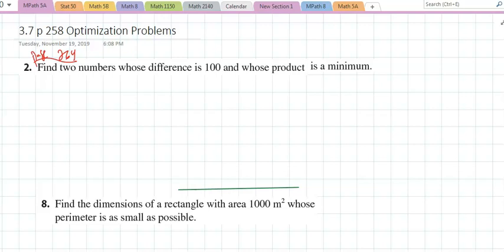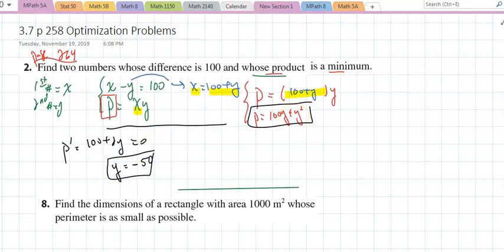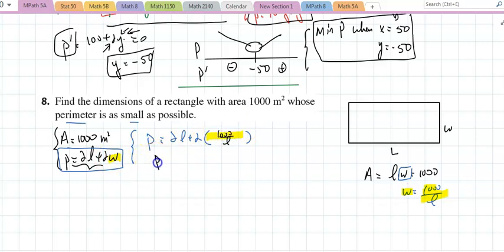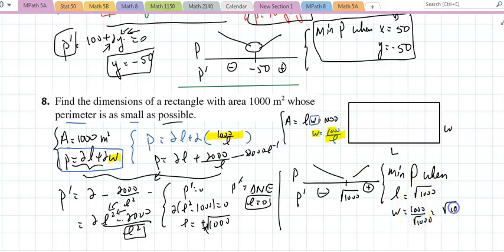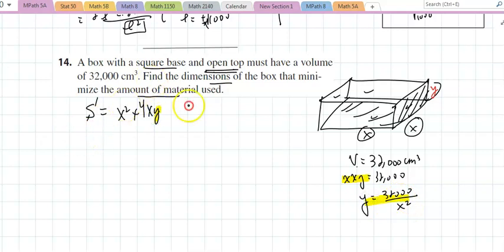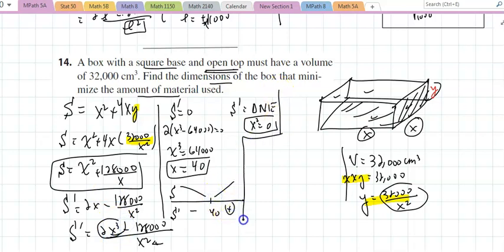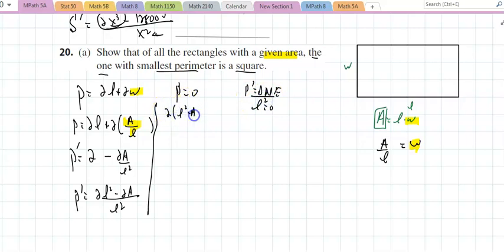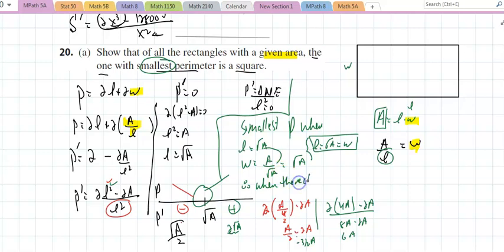Math 5A Section 3.7(1) Optimization Problems